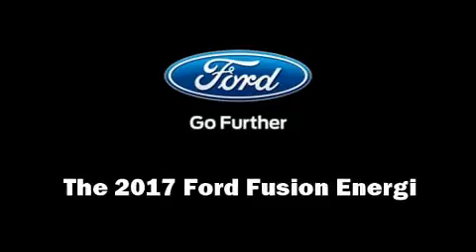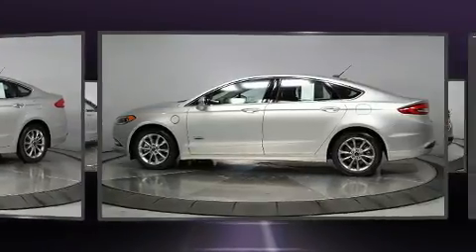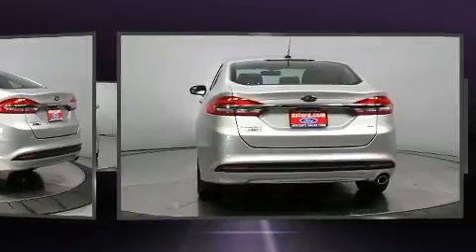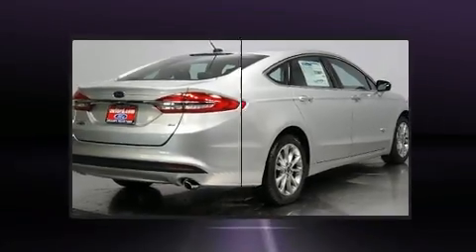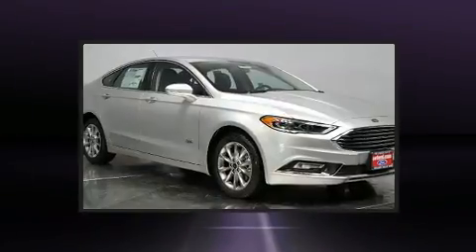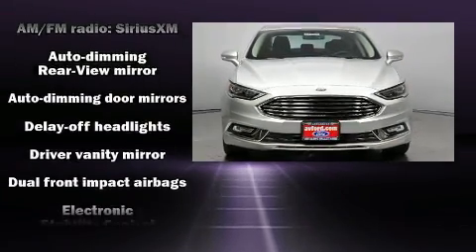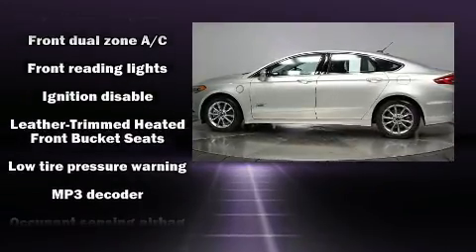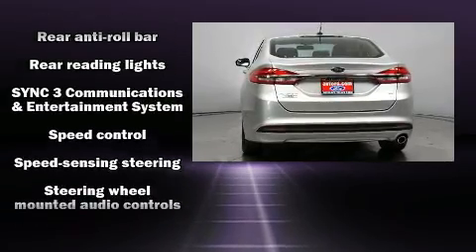2017 Ford Fusion Energi SE Luxury in Lancaster, CA 93534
Get excited about the 2017 Ford Fusion Energi. Smooth gearshifts are achieved thanks to the efficient 4 cylinder engine, and for added security, dynamic Stability Control supplements the drivetrain. It's equipped with tons of terrific amenities, but it won't break your budget. Like leather upholstery, front and rear reading lights, adjustable headrests in all seating positions, power front seats, heated seats, fully automatic headlights, power door mirrors and heated door mirrors, and much more. Audio features include a CD player with MP3 capability, steering wheel mounted audio controls, and 11 speakers, providing excellent sound throughout the cabin. Ford ensures the safety and security of its passengers with equipment such as: dual front impact airbags, head curtain airbags, traction control, brake assist, a security system, an emergency communication system, and 4 wheel disc brakes with ABS. This car was designed with safety in mind, allowing you to drive with even greater assurance. Our aim is to provide our customers with the best prices and service at all times. Please don't hesitate to give us a call.